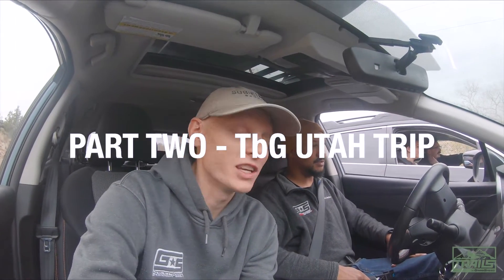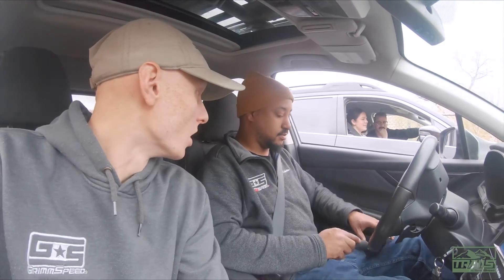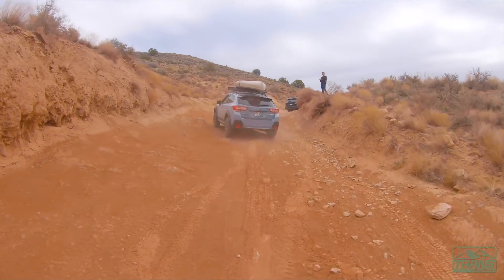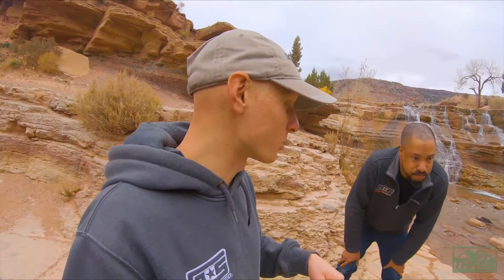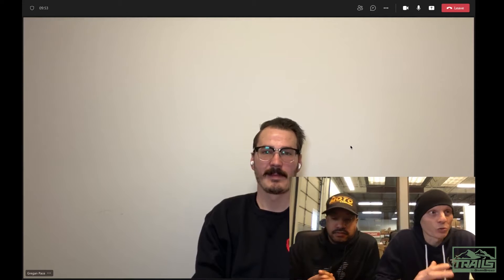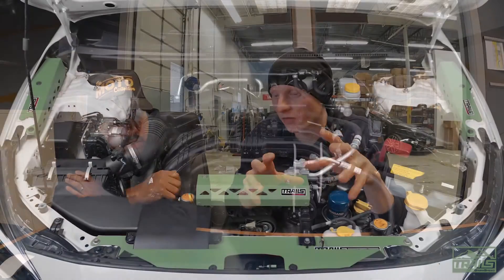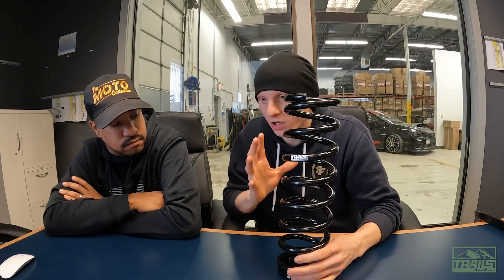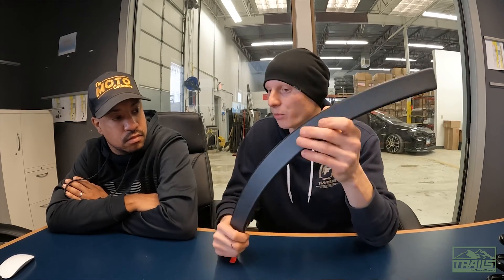TRAILS by GrimmSpeed INTRO - Outback and Crosstrek Get Tested | PT.2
Part of The @GrimmSpeed Marketing Team made the journey out to our friends at @faction_fab and @rallysportdirect to get a taste of what the off-road/overland lifestyle was all about. It was also the perfect opportunity to test out a few parts for the all new TRAILS by GrimmSpeed Product Line debuting soon! Check out part two for a sneak preview of TbG upgrades before they start officially getting released this week.